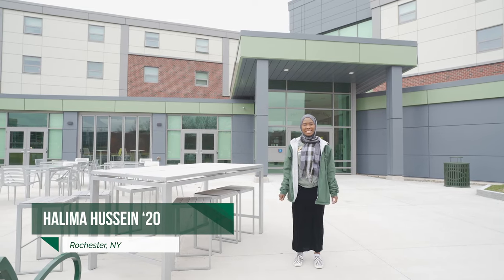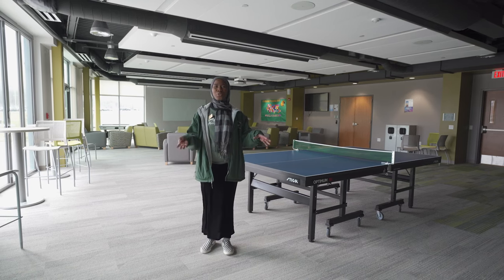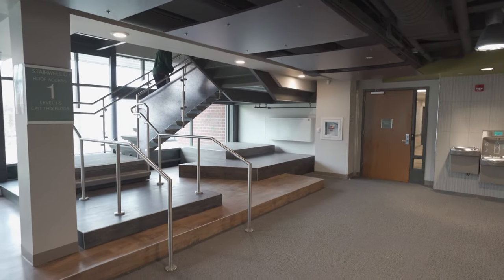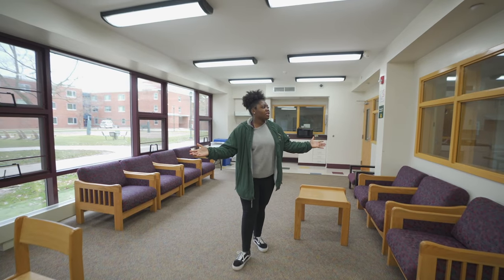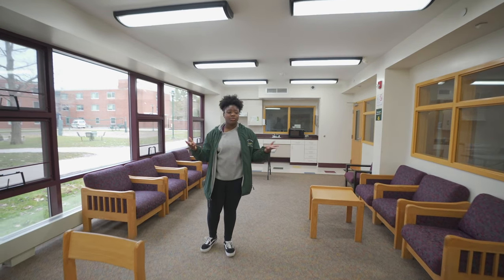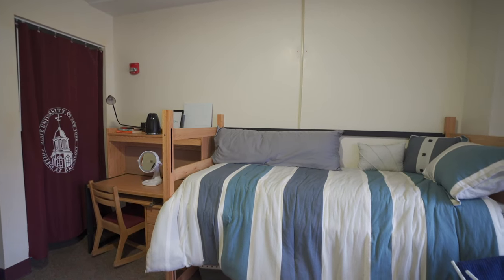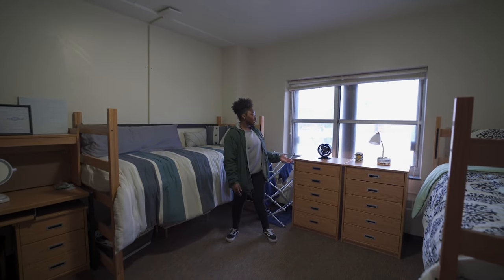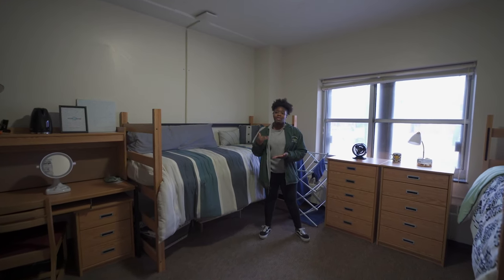Residence Halls Tour | SUNY Brockport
In this tour, we're showing you our residence halls up close & personal. From our newest residence, Eagle Hall, to some of the classic dormitories for freshman, get all the information about living on campus at Brockport (a.k.a. your future home!)

00:00 Eagle Hall
00:40 Study Lounge
01:33 Corridor Room
02:00 Dining Hall